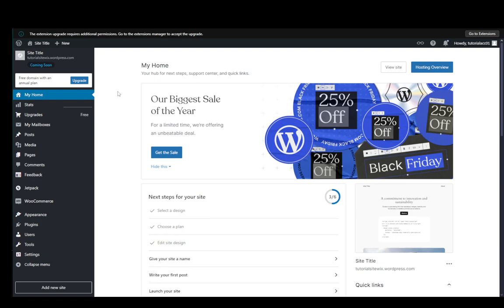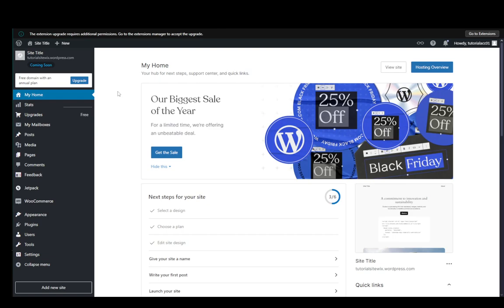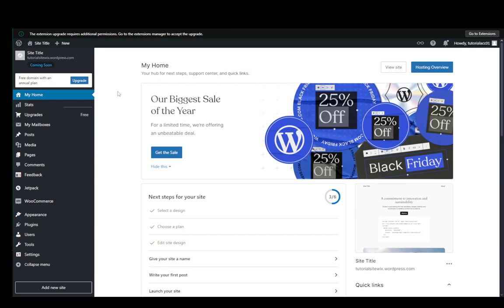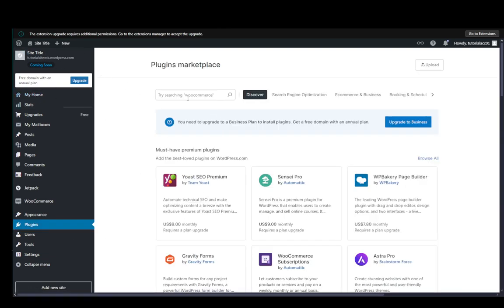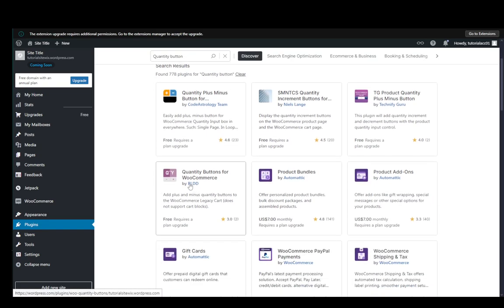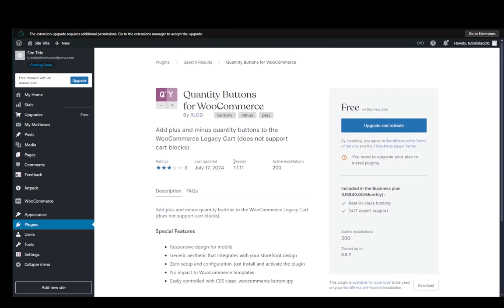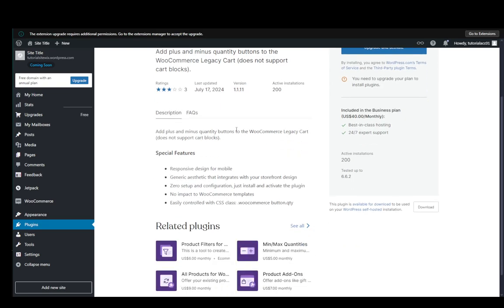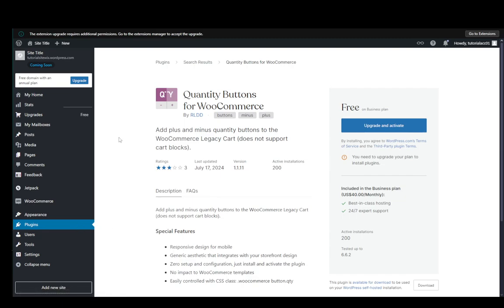How To Add Quantity Button In WooCommerce Tutorial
Today we talk about add quantity button in woocommerce,woocommerce tutorial,woocommerce plugin,woocommerce custom quantity field,quantity increment buttons for woocommerce